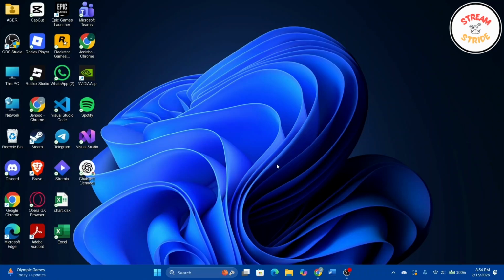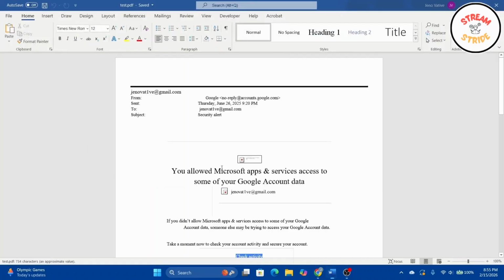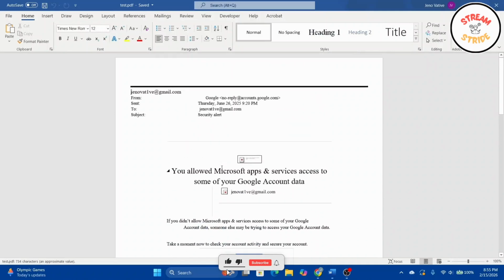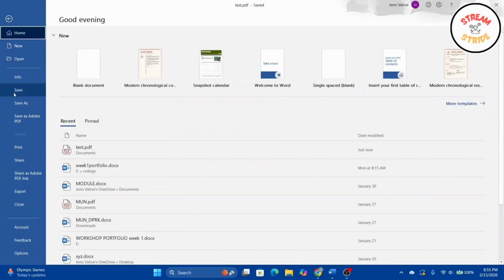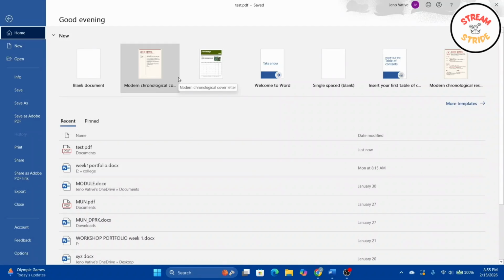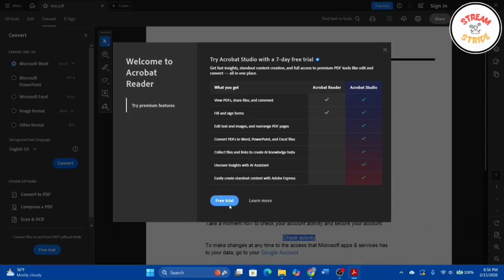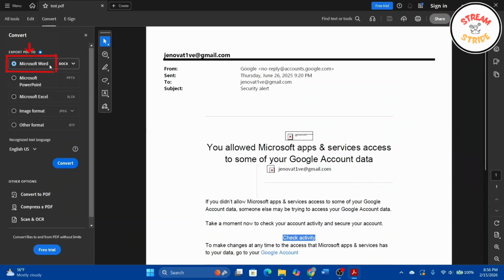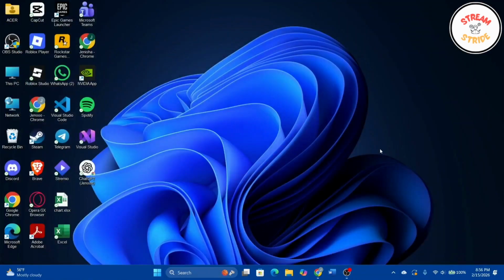HOW TO EDIT PDF IN MICROSOFT WORD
If you’ve been searching for how to edit PDF in Microsoft Word, this tutorial is exactly what you need. In this step-by-step guide, I’ll show you how to edit PDF in Microsoft Word quickly and easily without using extra software. Whether you’re looking for how to convert PDF to Word for editing, how to make changes to a PDF file in Microsoft Word, or how to open and modify a PDF document in Word, this video will walk you through the entire process in a simple and beginner-friendly way.

In this video, you’ll learn:

How to open a PDF file directly in Microsoft Word

How to convert a PDF to an editable Word document

How to edit text, images, and formatting inside a PDF in Word

How to save the edited file back as a PDF

How to fix formatting issues after converting a PDF to Word